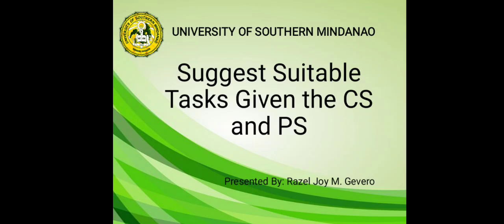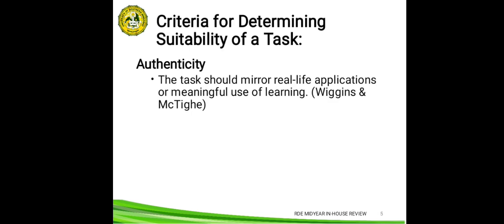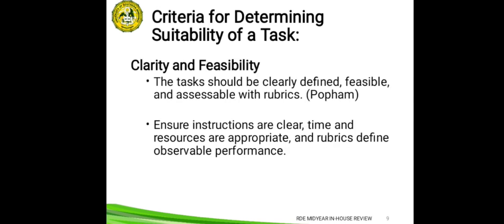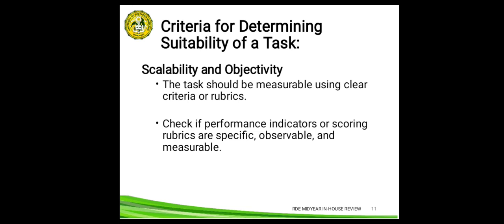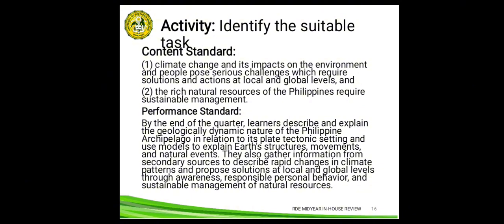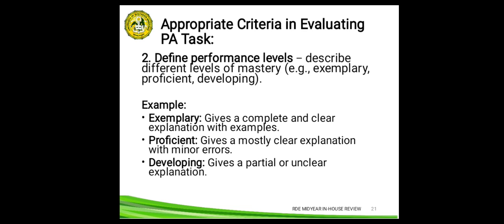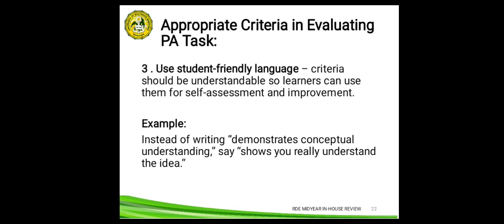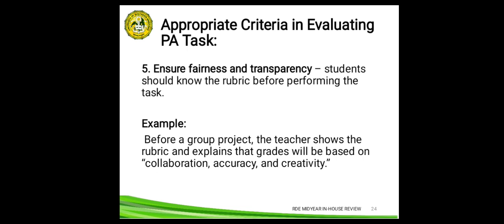20 October 2025